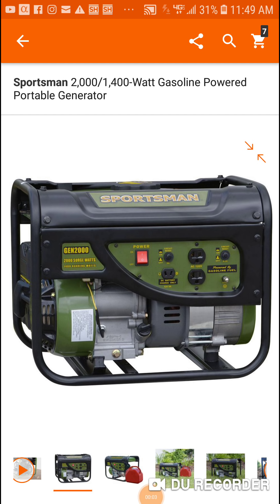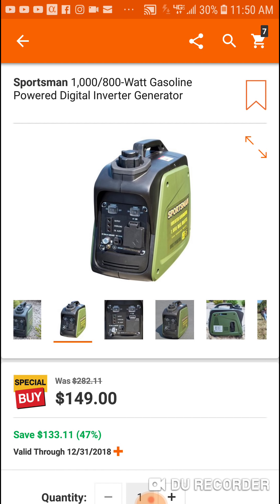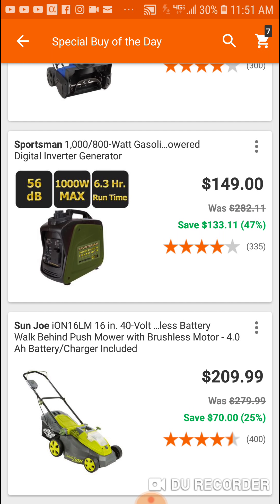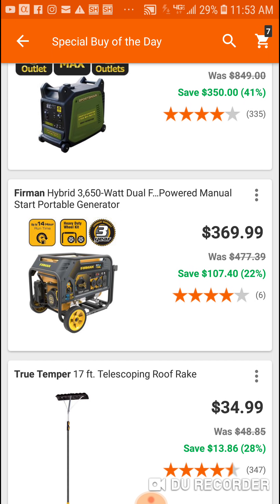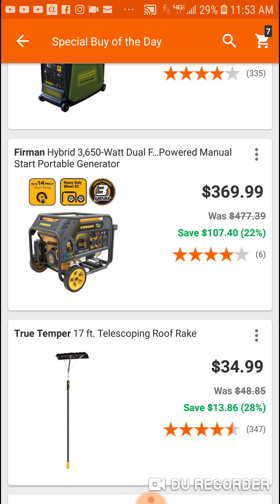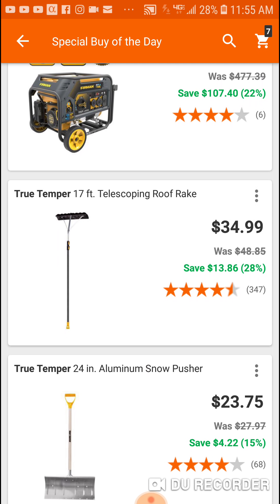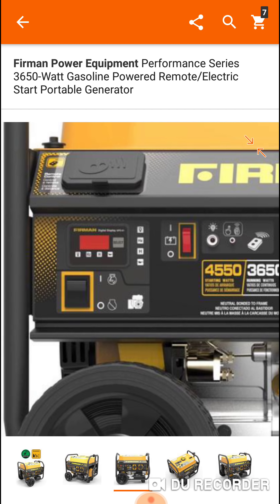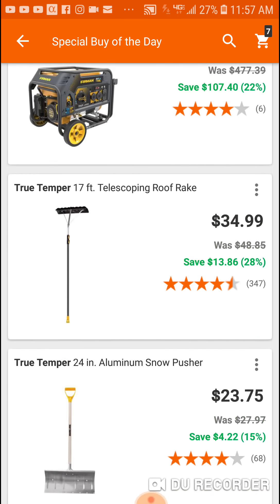Winter Deals at Home Depot .. Special Buy of the Day!!